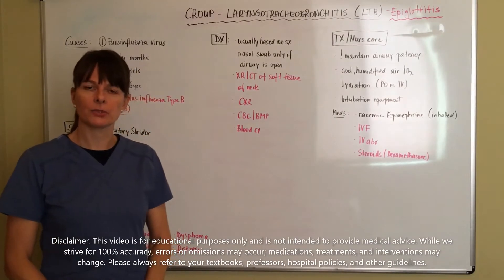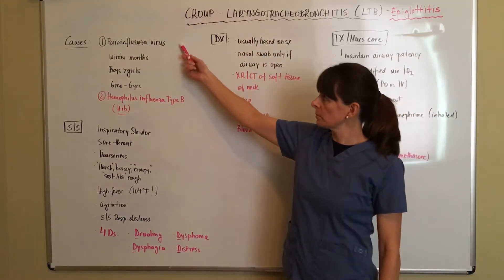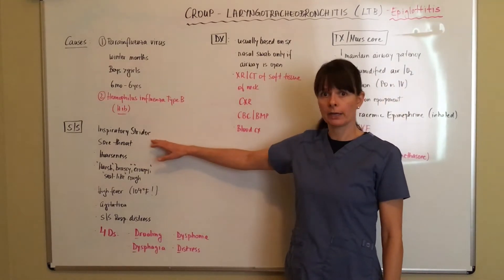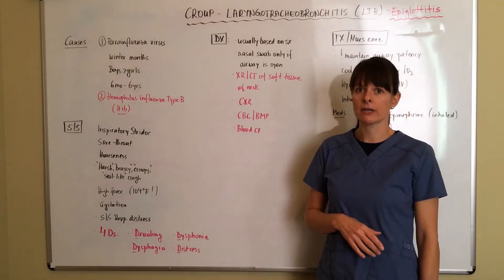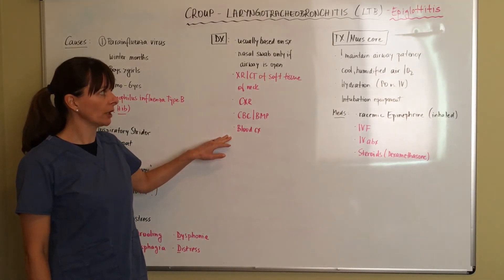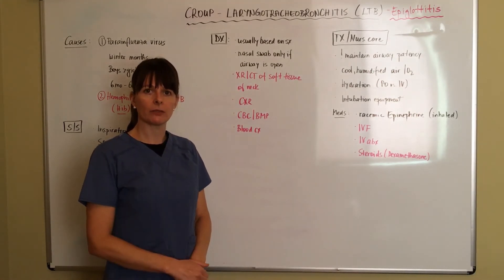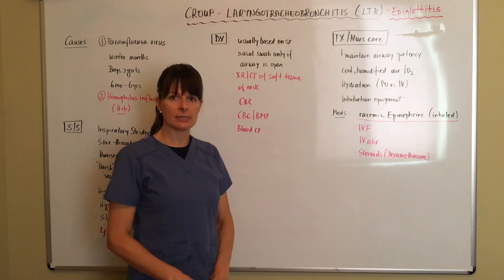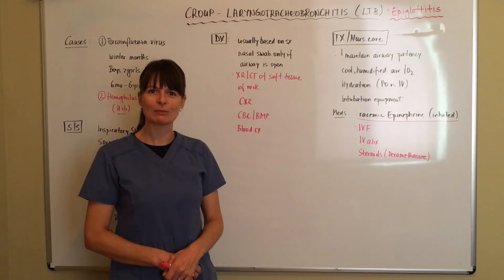Croup and epiglottitis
This video discusses upper airway inflammatory disorders in the pediatric population that include croup (laryngotracheobronchitis) and epiglottitis. Causes, signs and symptoms, treatment and nursing care/patient teaching are delineated.